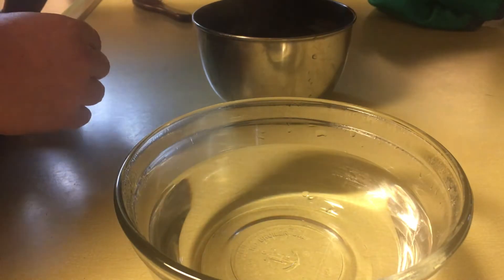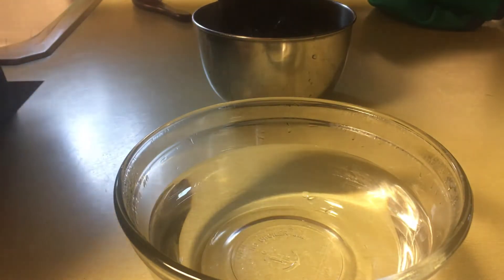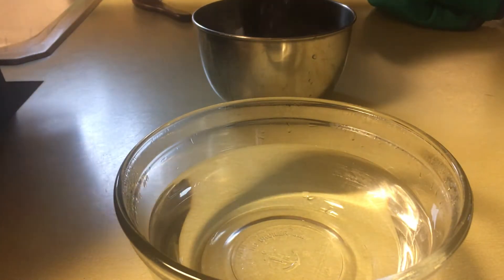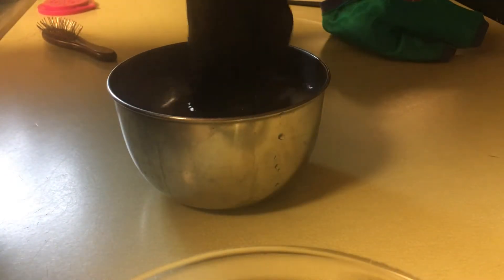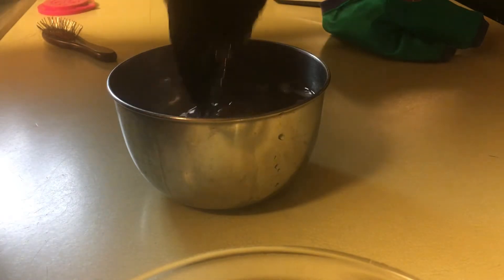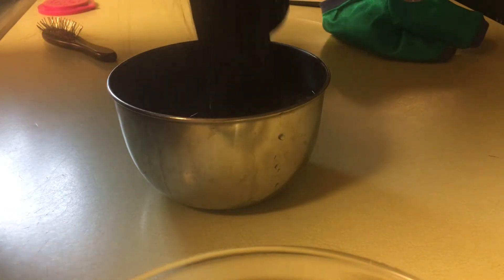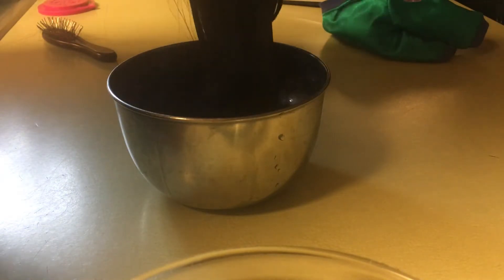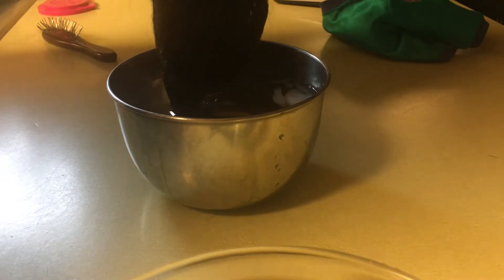Hair Dunk Day for Kaya!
Here's how I do my hot water dunks! Kaya's hair is still a work in progress but I'm really happy with how she's coming along!